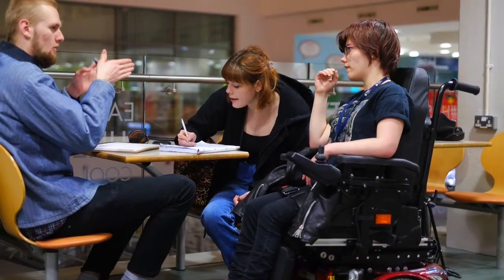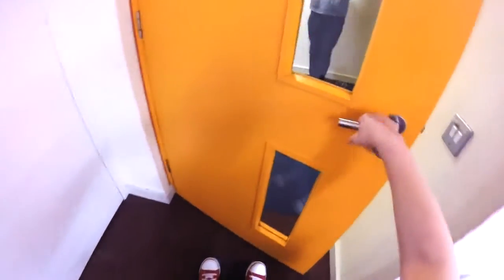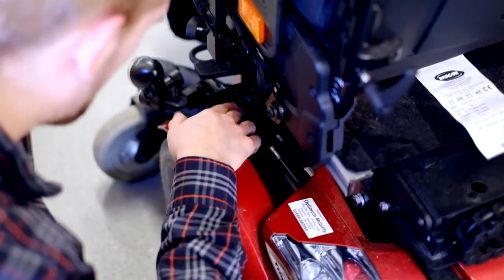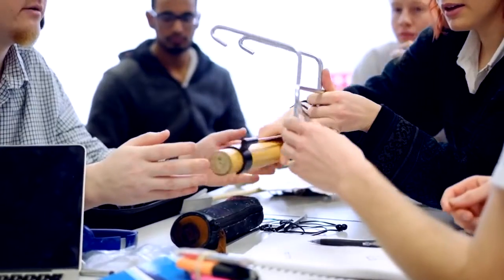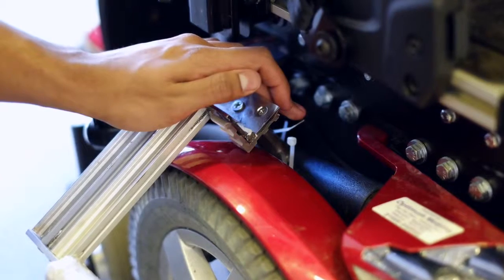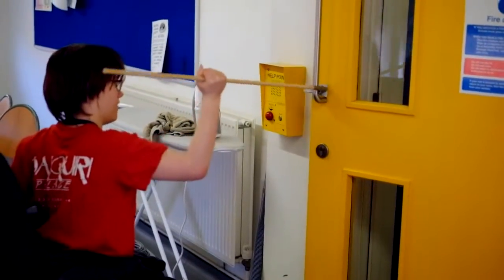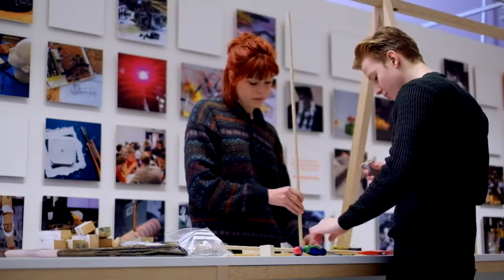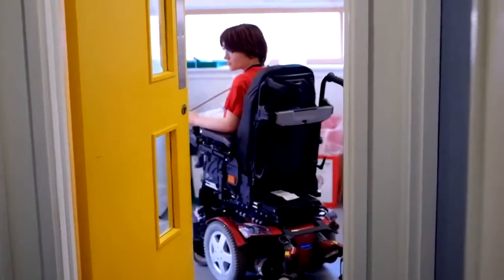OpenSaysMe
Emma finds it hard to get through doors in her wheelchair, so the Fixperts at Brunel University get to work on a prototype for her.

Fixperts: Jay, Parish, Kim, Alistair and team
Fix Partner: Emma
Education Institute: Brunel University, UK